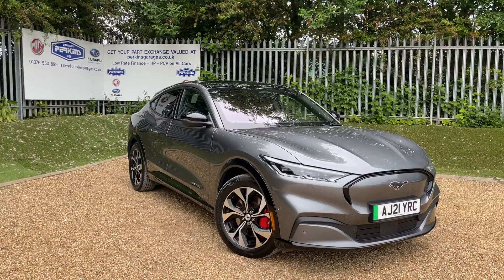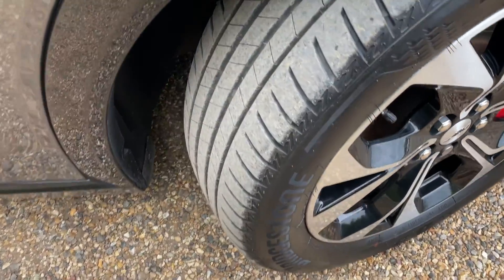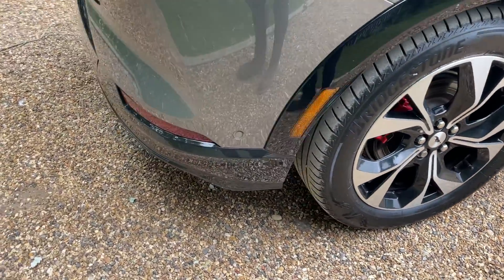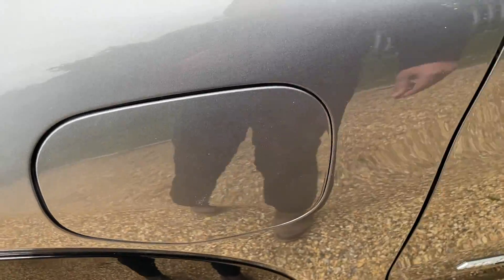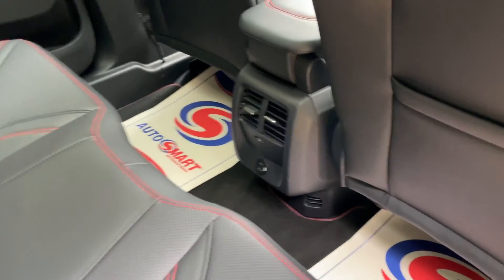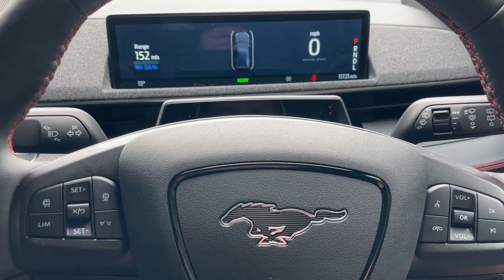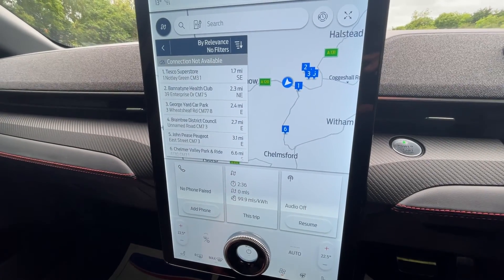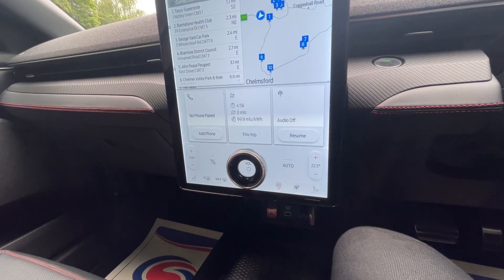***VEHICLE NOW SOLD*** FORD MUSTANG MACH-E PREMIUM AWD EXTENDED RANGE 98KWH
Description:
- 11750 Miles Only
- Carbon Grey
- WLTP - 293 Miles
-Ford SYNC 4A with 15.5 " Touchscreen
-Full Leather with Red Stitch
-Panoramic Glass Roof
-Intelligent Adaptive Cruise control with BLIS
- Heated Front Seats and Steering wheel
- 19" Alloy Wheels with Red Calipers
-5.8 secs Zero to 60 ** 580 Nm Torque